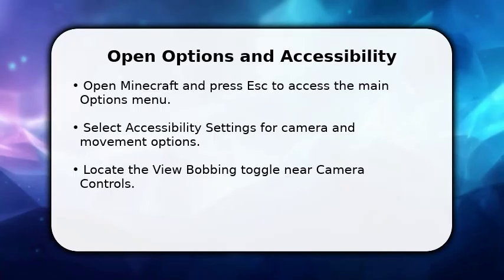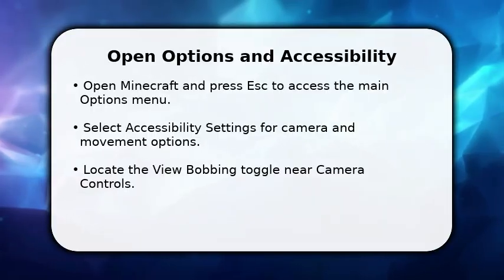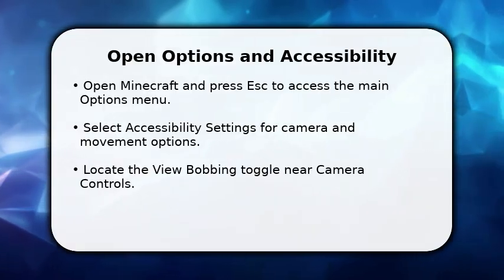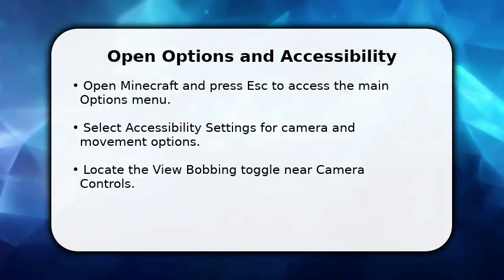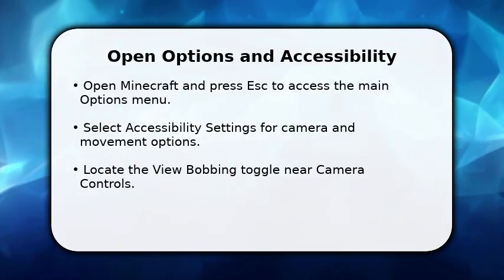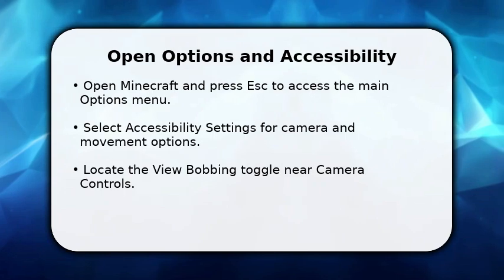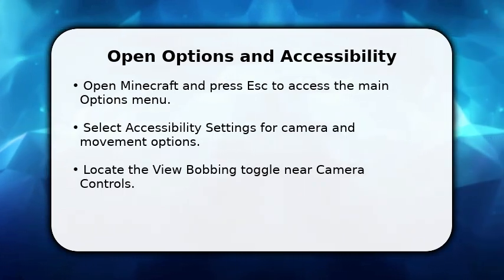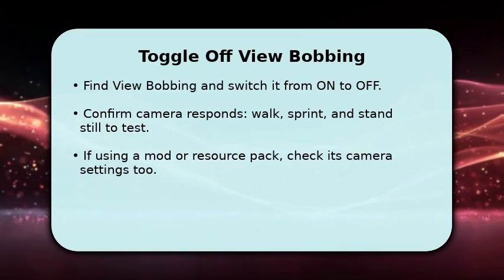How to Turn Off View Bobbing in Minecraft - Step by Step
How to Turn Off View Bobbing in Minecraft - Step by Step | 🔒 Surfshark VPN Deal — Stay private and secure. $1.99/mo + 3 Months Free ▸

Discover the ultimate guide to disabling view bobbing in Minecraft, ensuring a smoother gaming experience. This video takes you through each step with clear instructions and tips for players of all skill levels.

Minecraft, view bobbing fix, disable view swaying in Minecraft, smooth gameplay tutorial, no motion sickness mode